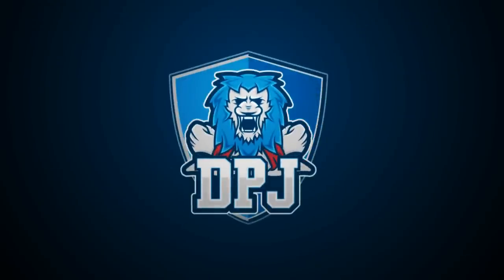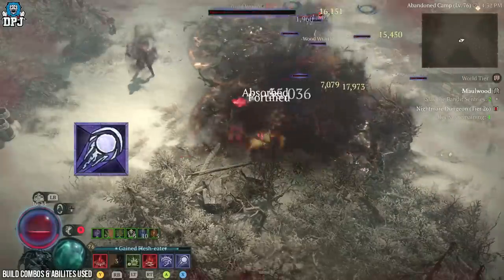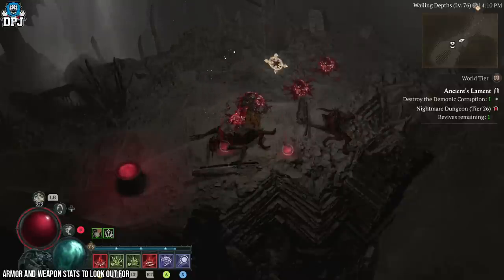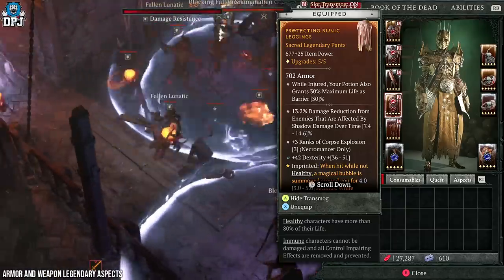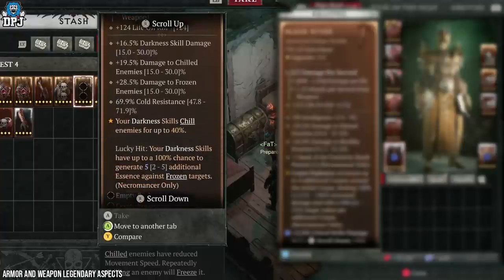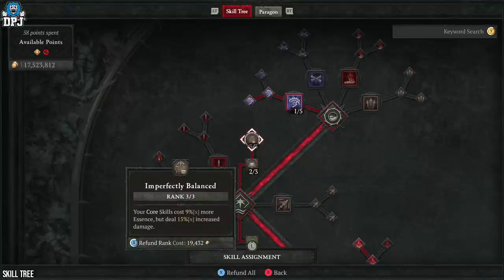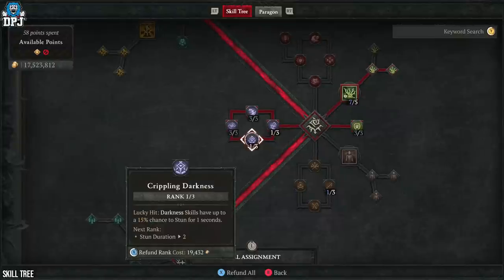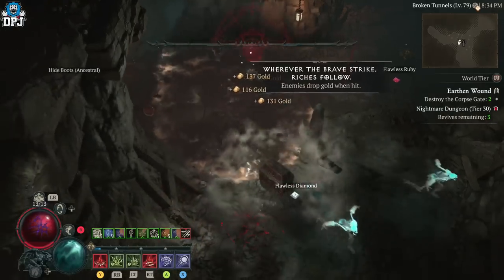Diablo 4: NECROMANCER OP Level 1 to 100 Build - The Blood Corpse - BEST LEVELLING BUILD (NONE BONE)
Diablo 4 amazing Necromancer WIP none bone build meant for players levelling up the necro or players already at endgame, this works great in both departments.

Diablo 4: NECROMANCER OP Level 1 to 100 Build Timestamps:
00:00 - Video Intro / Build Showcase
02:33 - Build Combo / Abilities / Skills for MAX DAMAGE / DMG Stacking
04:59 - Armor & Legendary Aspects / Uniques Setup Guide
11:00 - Gems To Use for this build
11:46 - Book Of The Dead Setup Guide
12:02 - Skilltree Setup Guide
15:51 - Paragon Board Setup Guide